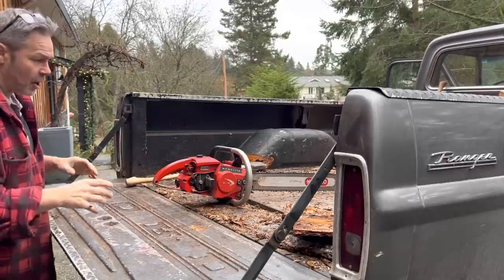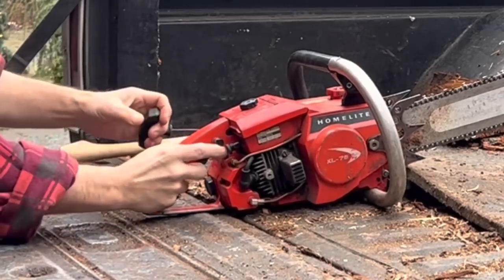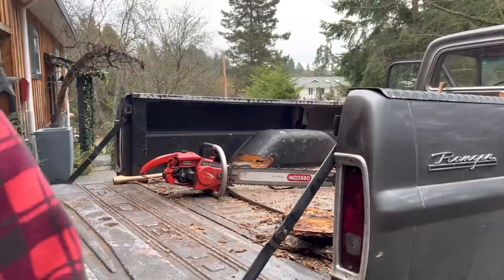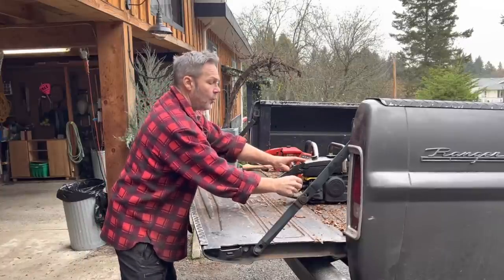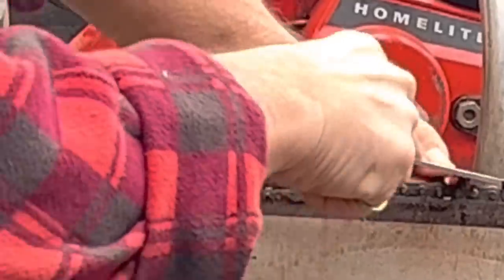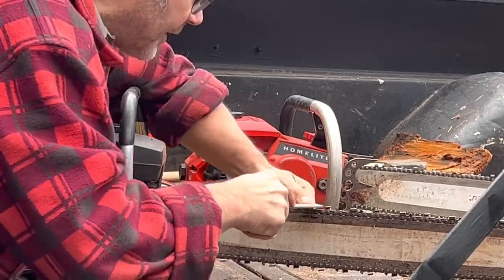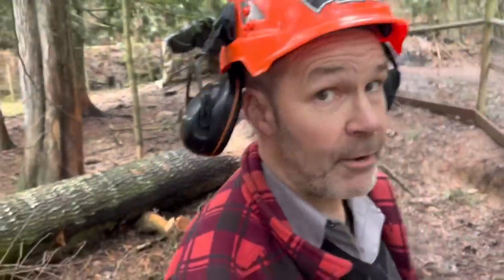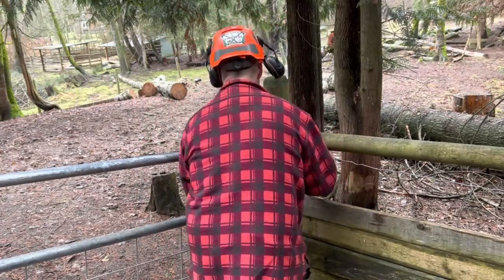Don’t Blow up you old Chainsaw, tuning tips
McCulloch sp81 deep in the big Buck